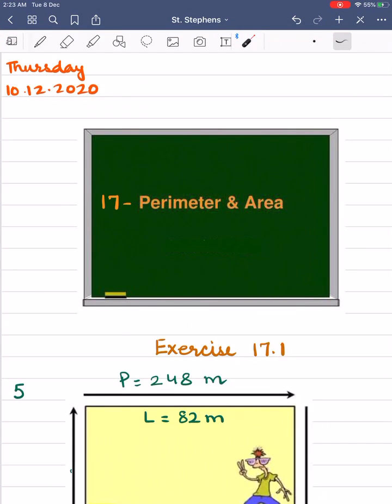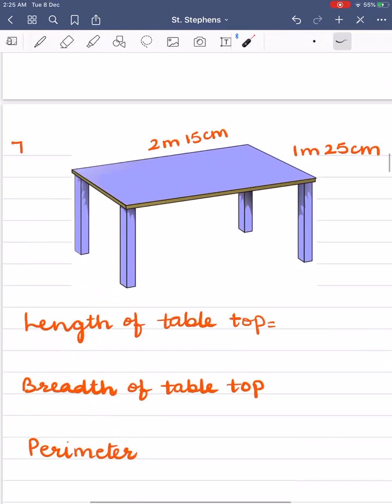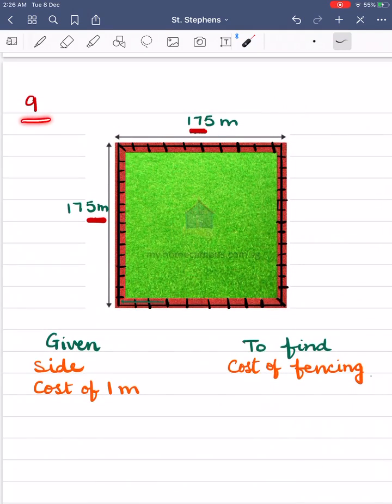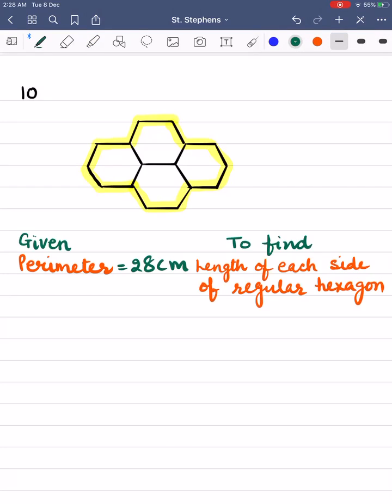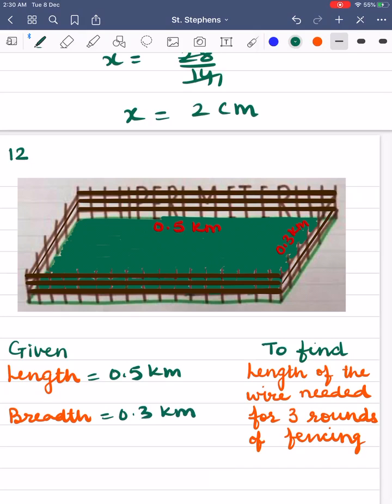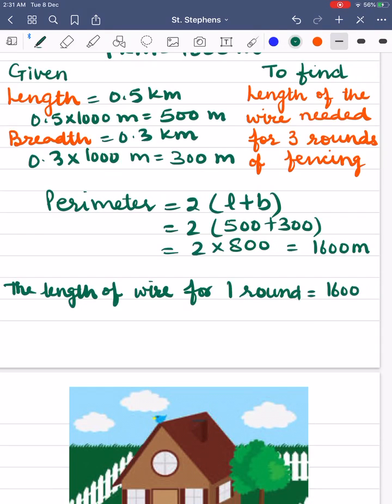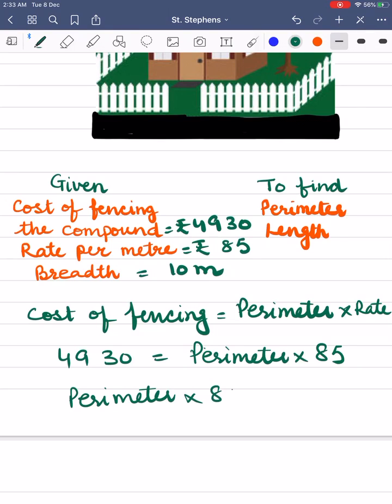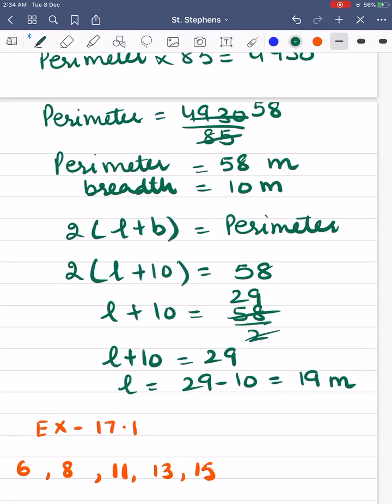Chapter 17 Perimeter and Area Part 2